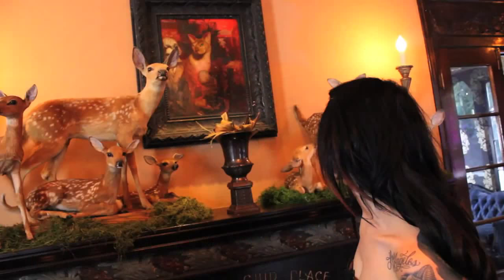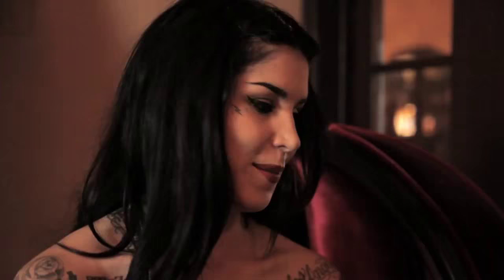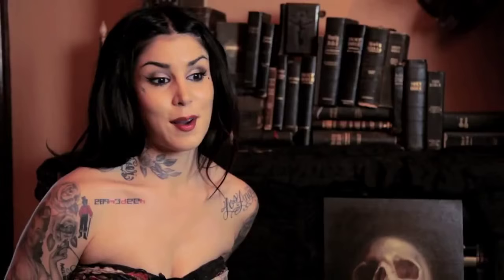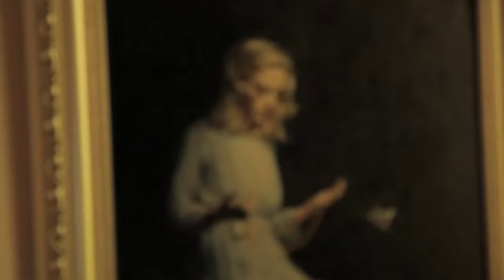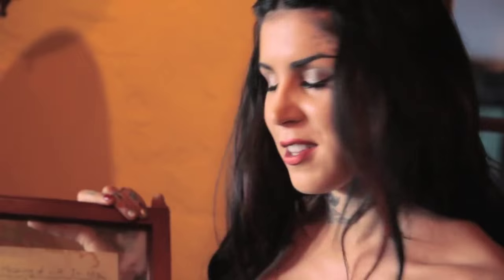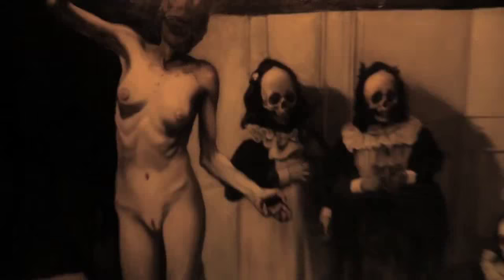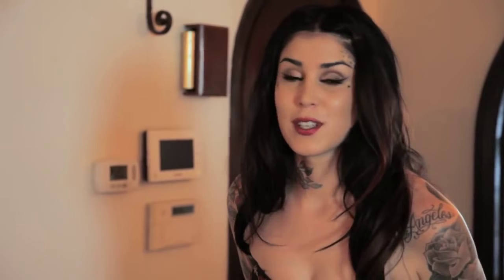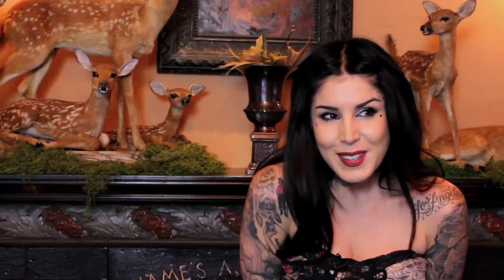Kat Von D's Art Collection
Take a tour at Kat Von D's house and find her favorite art pieces that she collected over the years.